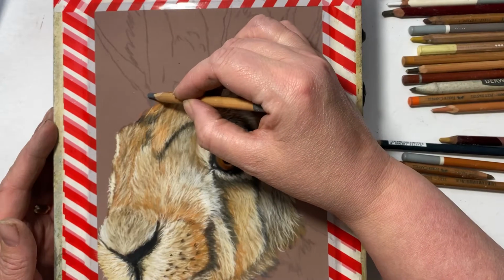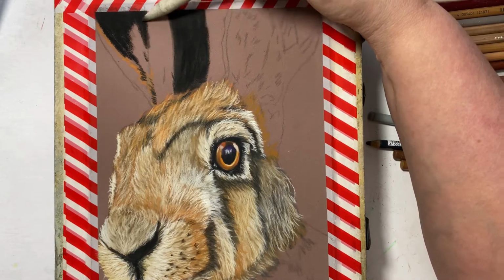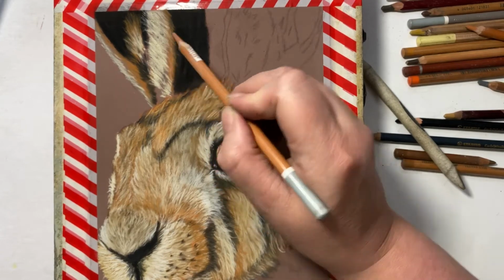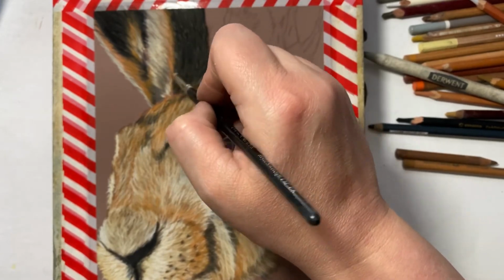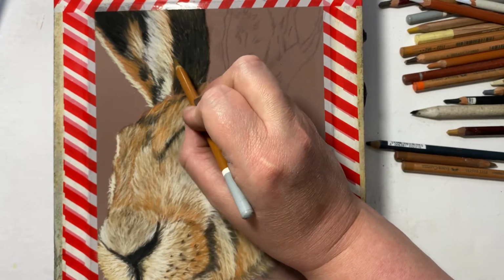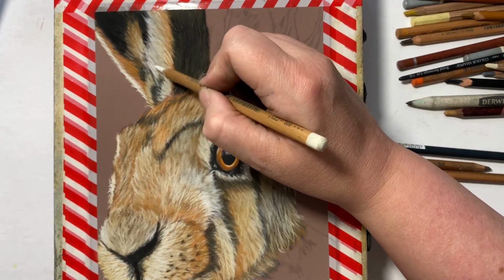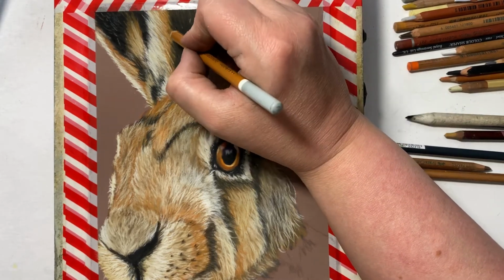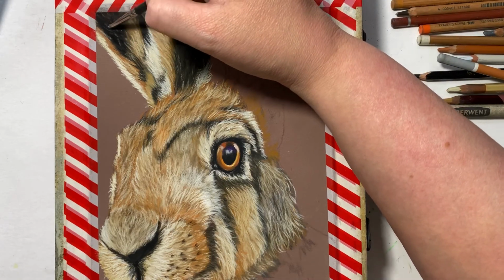Real-time Hare in Pastel Pencil part 7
Part 7 in a series of videos where I take you from the start of the hare to the finished portrait showing you how I create fur with Pastel pencils.

I have used a mixture of pencils those are listed below.
Carbothello, Fabre castell Pitt pencils, Daler Rowney, and Derwent.
I used Blenders by Royal Sovereign, and Derwent.
The music playing in the background  where Accoustic Guitar by Mrsnooze, Tyler MOntgomery and feather by Waywell all found here on YouTube.

The music used at the beginning and the end of the video was